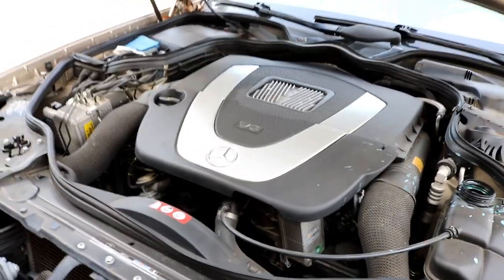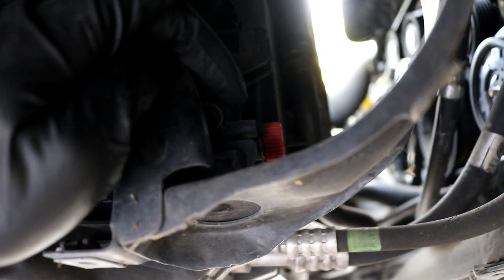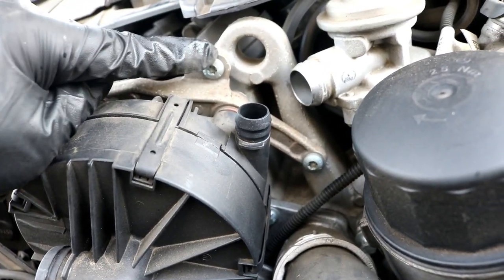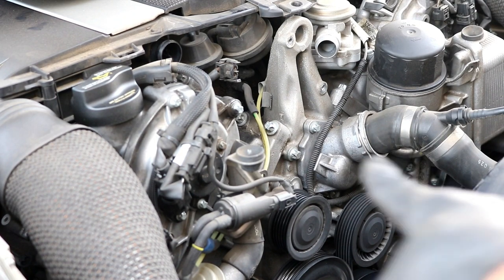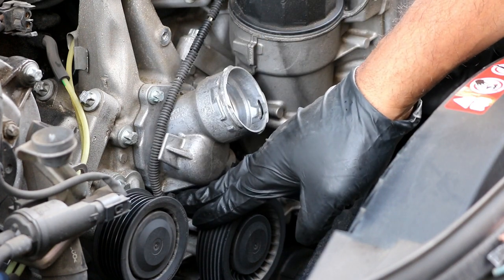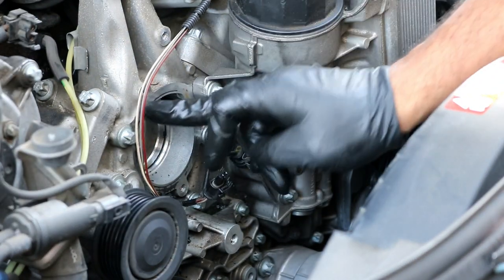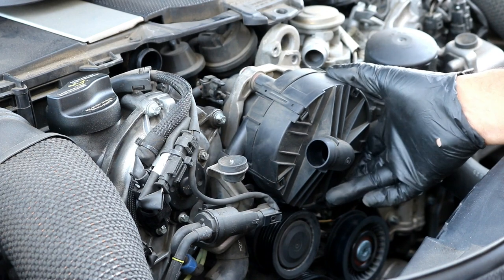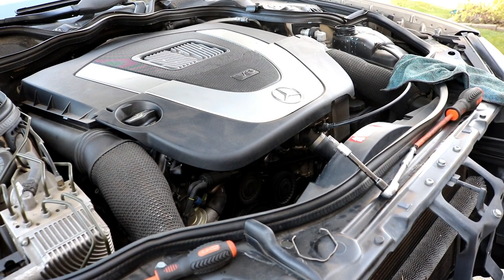Mercedes M272 Thermostat replacement E350/C350/R350/CLK350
This video is showing you how to replace the thermostat housing on the mercedes M272 engine. This engine was made between 2004 and 2017. It was offered in many mercedes models. If your car has 350 nomenclature, chances are it will have this engine.